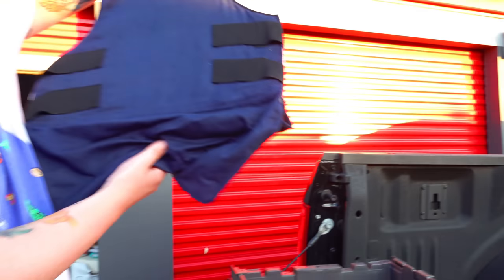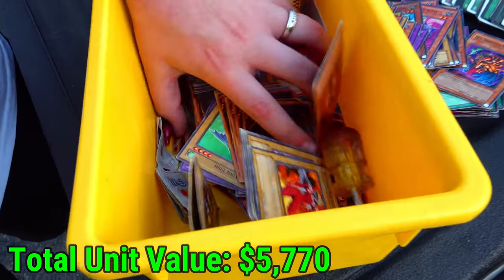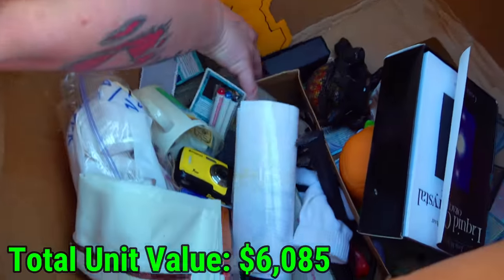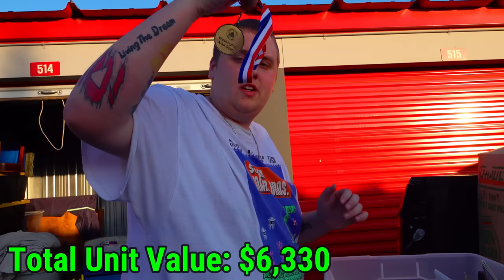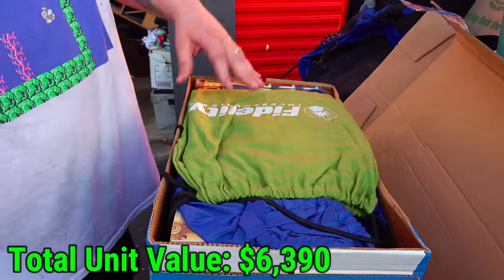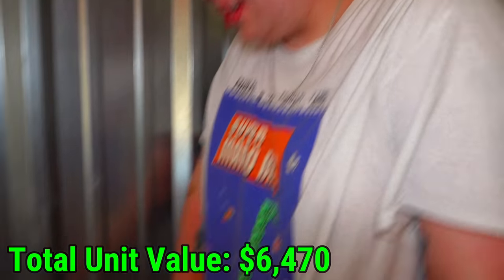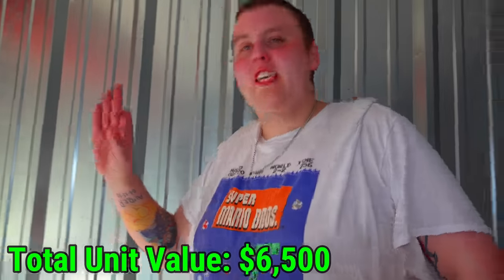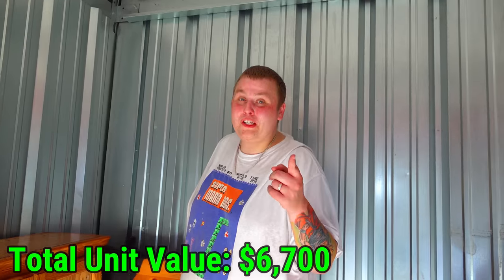He PULLED UP On Me In The Police Officer Storage Unit! I Was SO MAD!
I bought this $660 abandoned storage unit that belonged to a police officer and was making BIG MONEY! Then out of no where he pulled up on me while we were inside the storage unit, and I was SO MAD!

Part 4 of this storage unit (THIS VIDEO)